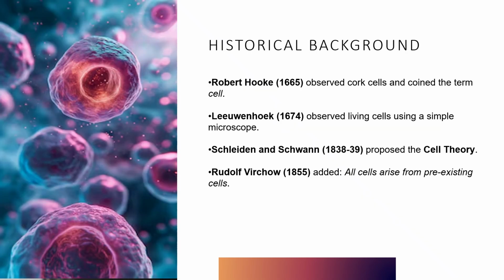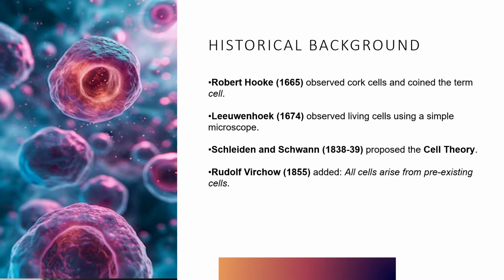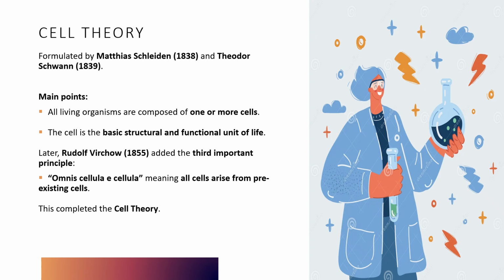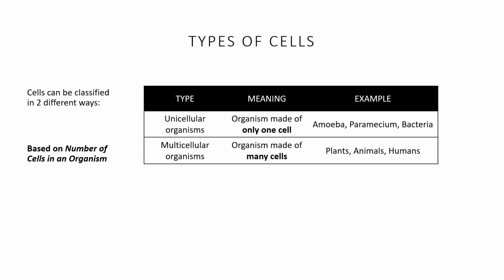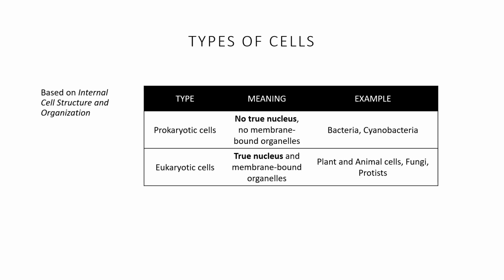Cell biology | BSc MSc notes in English | BSc 1st year notes | Cell Theory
Hey guys this video covers the topic Cell biology in English. I hope you liked the video and in case you have any doubts or queries feel free to share it on comment box and never forget AFTER ALL WE ALL ARE LEARNERS!!